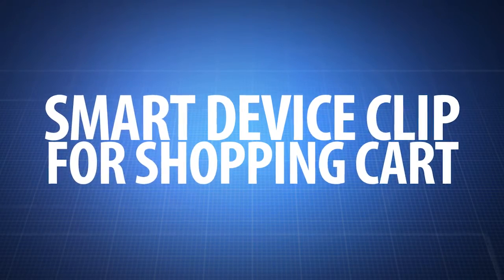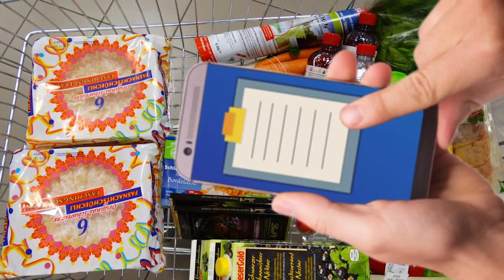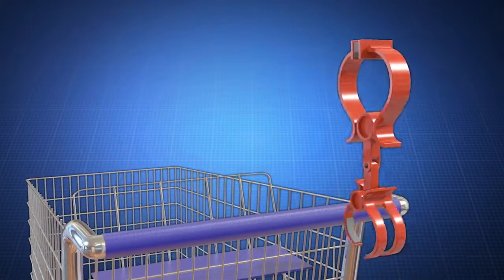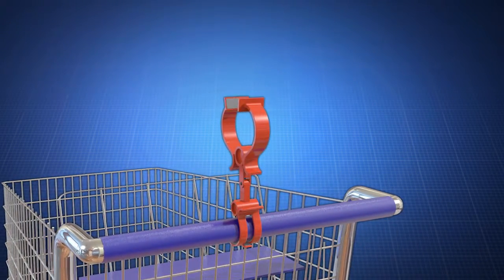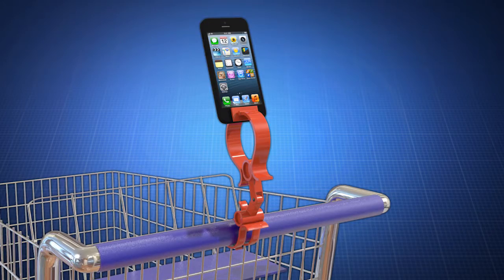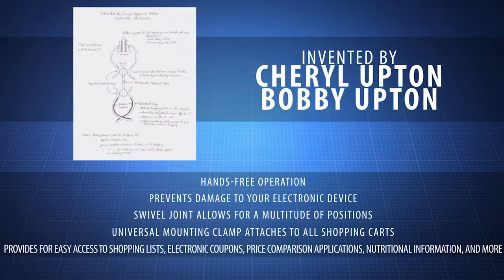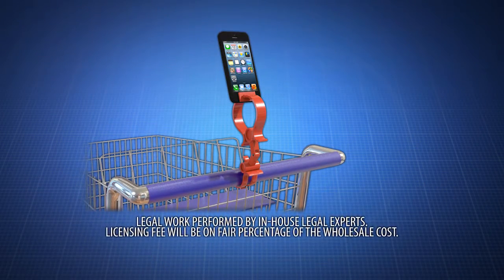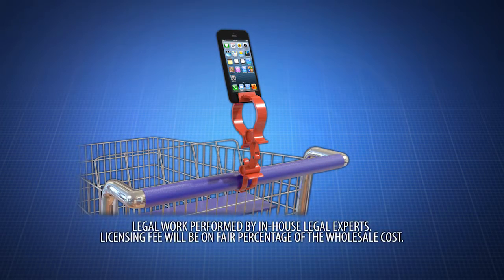Cheryl Upton & Bobby Upton | Smart Device Clip for Shopping Cart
The Smart Device Clip for Shopping Cart conveniently attaches your smart phone or tablet to a cart for easy access while you’re shopping. *Legal Work Performed by In-House Legal Experts solely relates to the review and drafting of licensing and disclosure agreements and does NOT refer to an opinion on the patentability of a device or the drafting or prosecution of a given application.  Inventors and/or investors are free and encouraged to seek and retain independent counsel to assist in the patenting process and/or drafting of licensing and disclosure agreements.